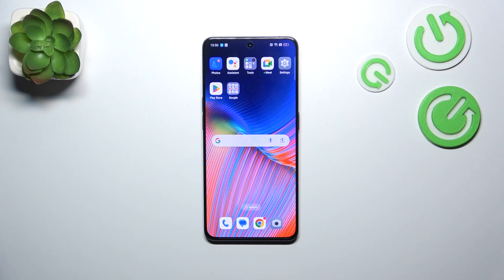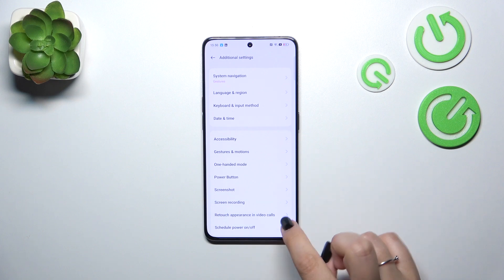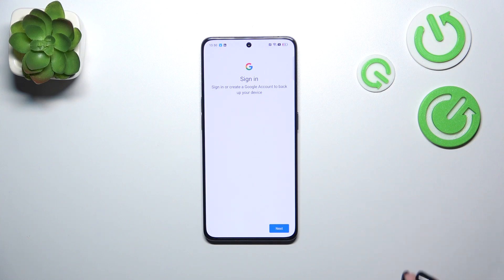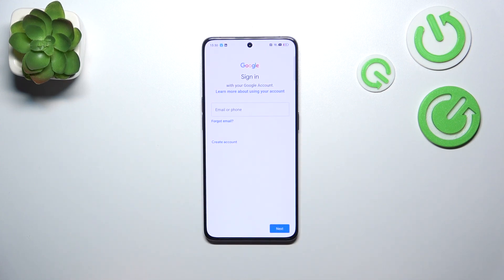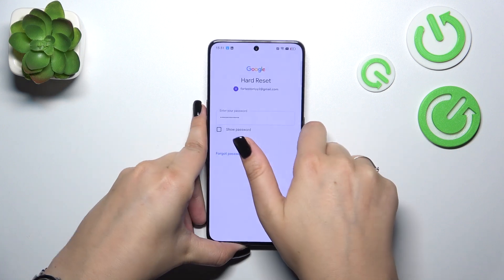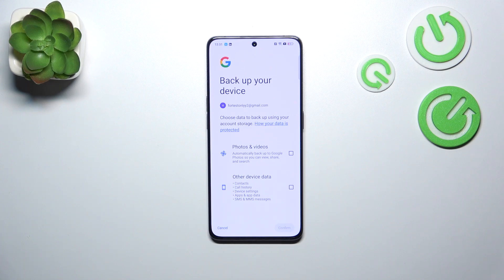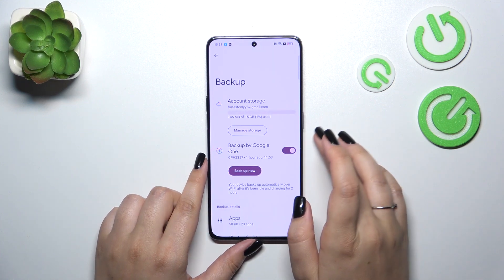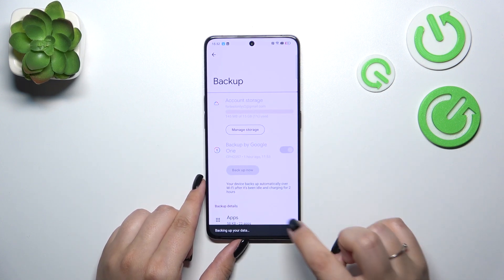How to Back Up Data on OPPO RENO8 PRO - Google BackUp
Google Backup? Say no more! In this video, we'll guide you through the simple steps to back up your files, photos and apps to your Google account. This will ensure your information is secure and easily recoverable. Watch now to master backing up your data on the OPPO RENO8 PRO!

How to Back Up Data on OPPO RENO8 PRO? How to Use Google backup on OPPO RENO8 PRO? How to Enable Google Backup on OPPO RENO8 PRO? How to Turn On Google Backup in OPPO RENO8 PRO? How to Add Backup Account on OPPO RENO8 PRO?